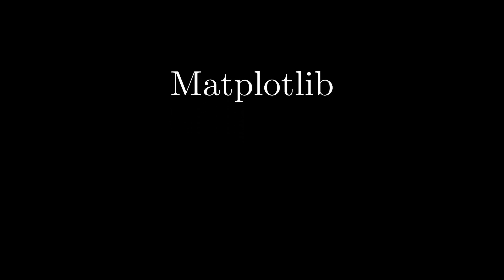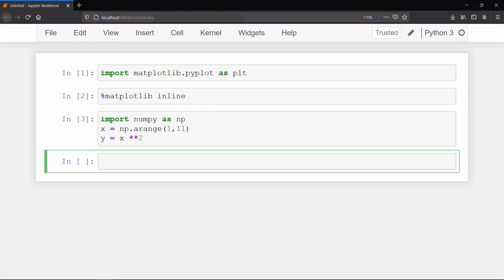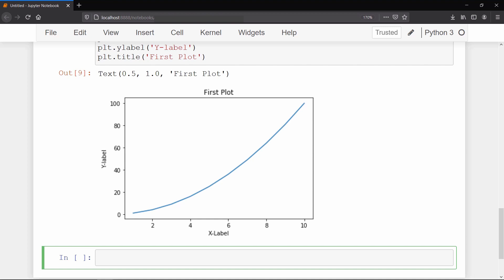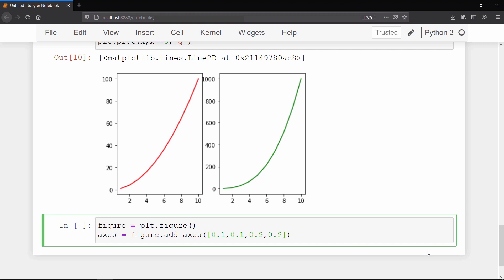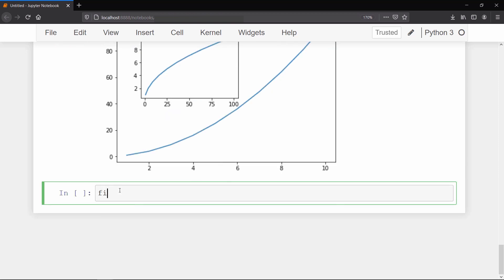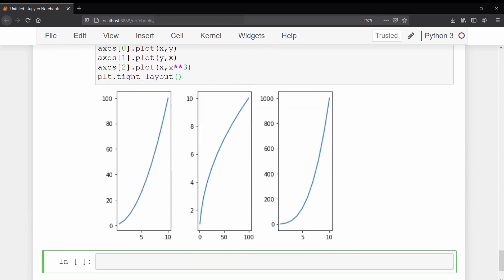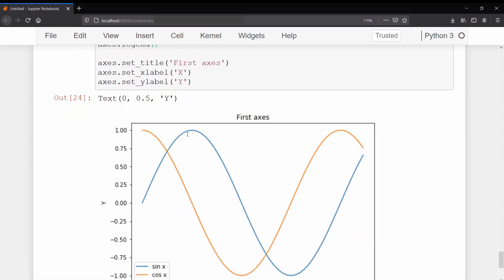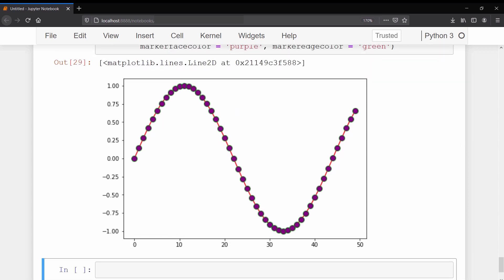Matplotlib in [ 6 Mins ] | Data Visualization | Cognitive Computing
In this video, we will be learning how to get started with Matplotlib.                       In this Python Programming video, we will be learning how to get started with Matplotlib. Matplotlib is a plotting library with a lot of functionality for visualizing our data in an easy to digest format. We will learn how to make simple line plots, customize our graphs, and the basics of working with Matplotlib. Let's get started...

Instagram Music by Vincent Rubinetti